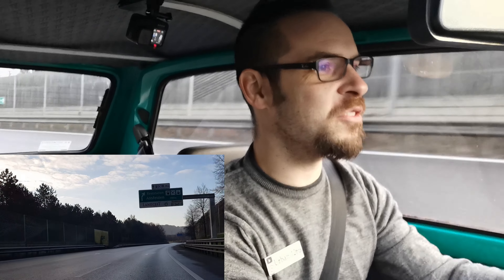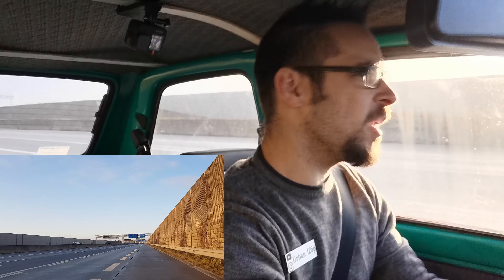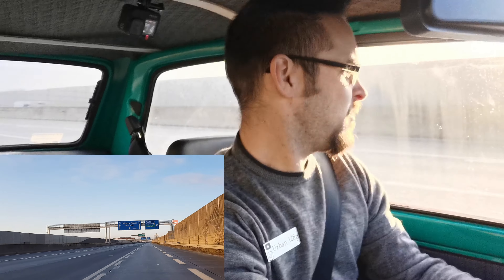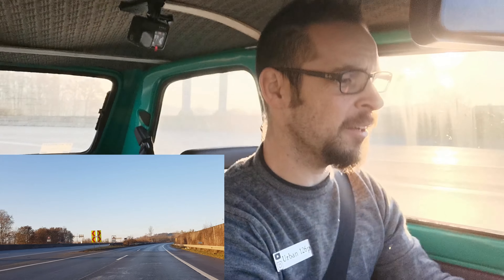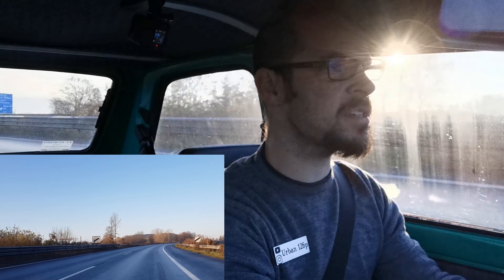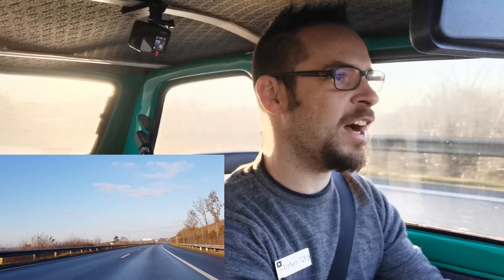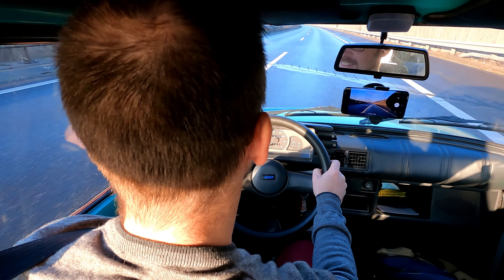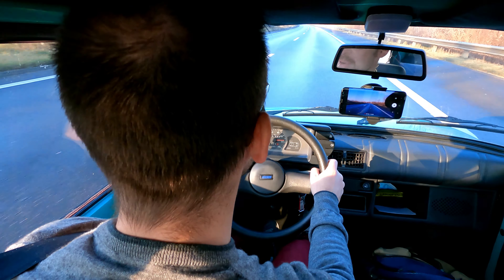Going crazy on the Autobahn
A few days ago, I took my green FIAT 126p for a sprint on the Autobahn.

The car has not been on the channel for some time, so I decided to go for a run on the Autobahn. I haven't been driving on the Autobahn, since my return from Poland in October 2019. It may seem crazy to go there with this car, but it is a lot more interesting than with a regular car. It's loud, it's bumpy but it is so much fun :-).

Enjoy and greetings from Linz.